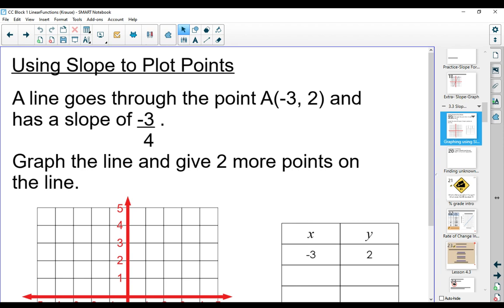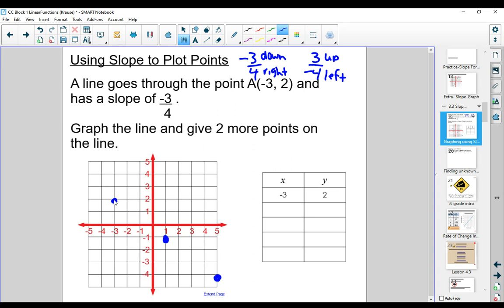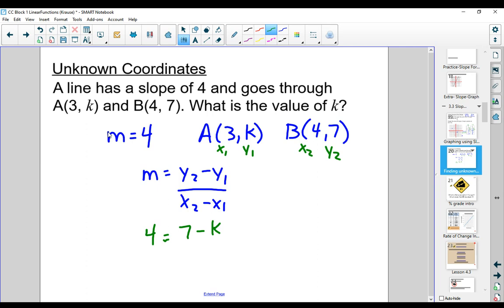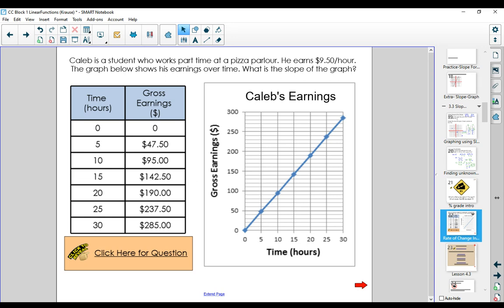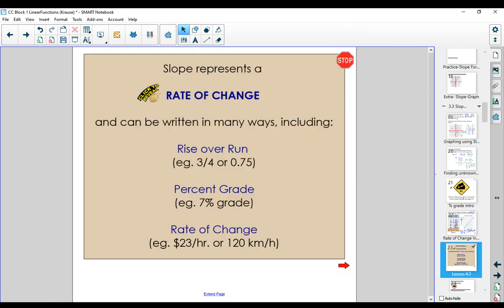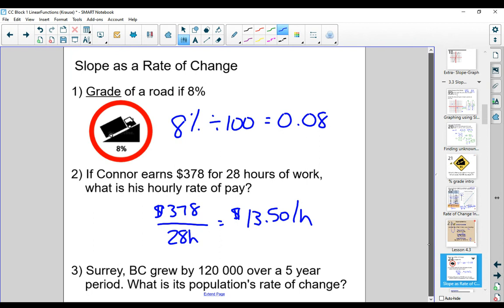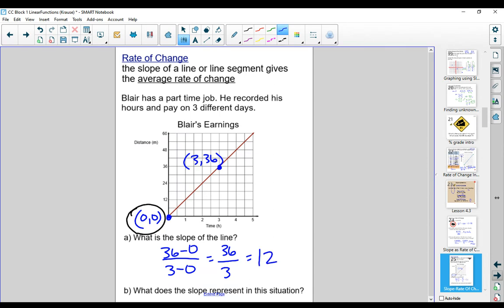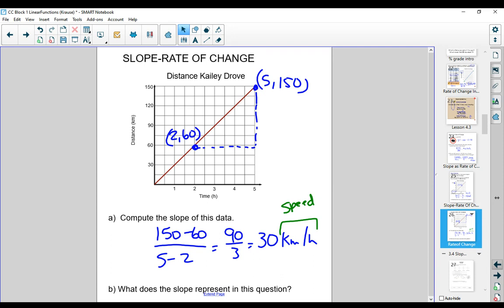M10C 3.3 Slope as a Rate of Change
This lesson introduces percent grade and slope as a rate of change.